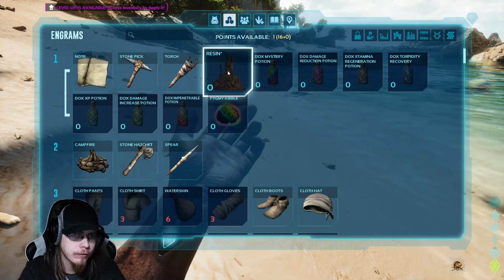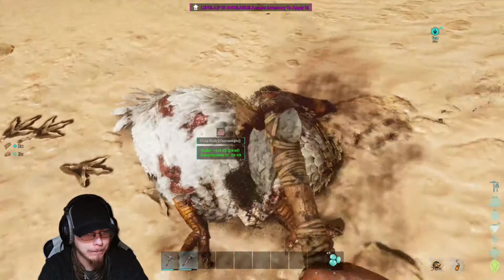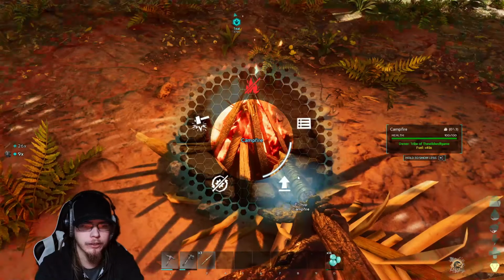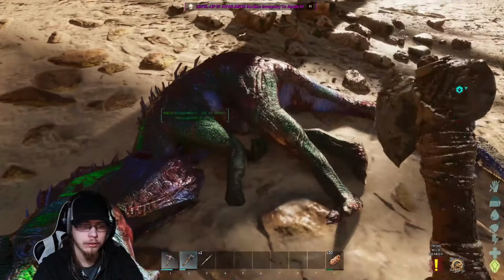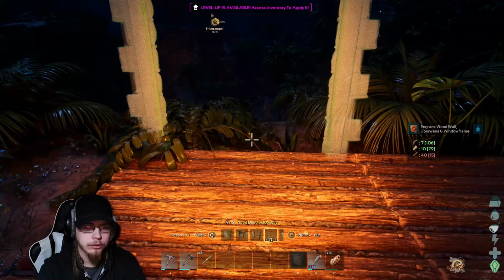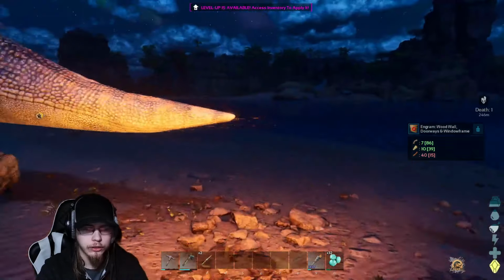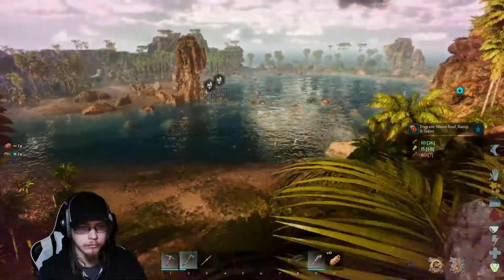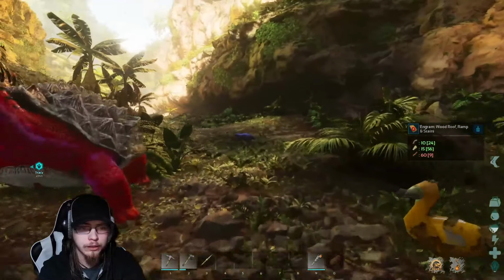I`m not ready for this am i? | DOX 2 ASA ep1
In Today`s Video We Take On the most hardest mod on ark, DOX2 we will see how far we can get or if i can even beat this mod, but if you are enjoying what you see make sure to hit that like button and subscribe if you have not already.
🖥️ PC Specs 🖥️

Motherboard - NZXT N7 B550

RAM - Corsair CMW16GX4M2C3200C16 DDR4 x4 = 32 GB of RAM

🖥️ PC Components 🖥️

Mouse - Logitech G502 HERO

Mouse Pad - Logitech Mouse Pad

Keyboard - SteelSeries Apex 3 RGB Gaming Keyboard

Mic - Logitech Blue Snowball

Headset - Behringer BH 770 Studio Headphones

Camera - Elgato Facecam

Ending soon –
Song: T & Sugah - TumDaDaDum